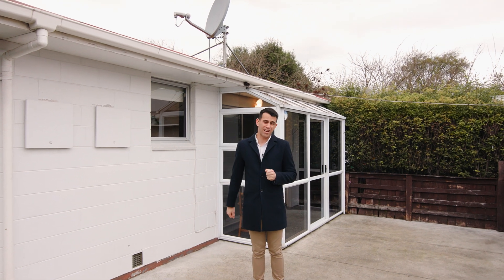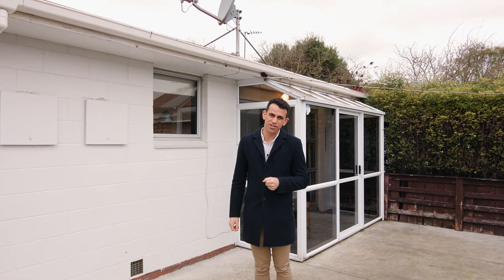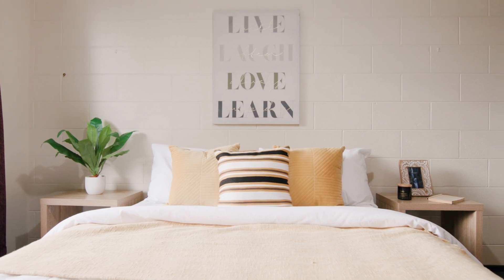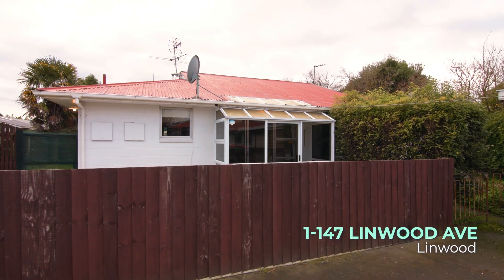Value and Vision: Your Affordable Opportunity | 2 Bedroom Flat in Linwood, Christchurch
Dive into homeownership with this value-packed, two-bedroom flat. Built in the 1970s, it's practical and full of promise, ready to be brought into the modern era.

Beyond mere comfort, it hosts a reliable heat pump, night store heater, and ventilation system. The separate single garage offers additional storage or secure parking.

The private rear position is a standout, boasting a secure, north-facing garden. It's a blank canvas, waiting for your inspired touch to create a haven for relaxation or entertainment.

Location is key, and this flat doesn't disappoint. Public transport and Eastgate Mall are nearby, and you're only a brief commute to the central city. Be sure to get a coffee from Under the Red Verandah - it's a local favourite!

Grab this golden opportunity to craft an affordable home that reflects your style.